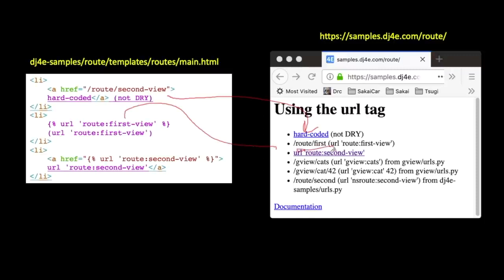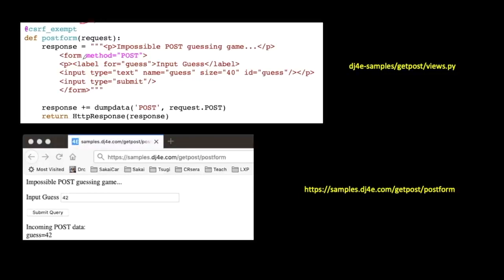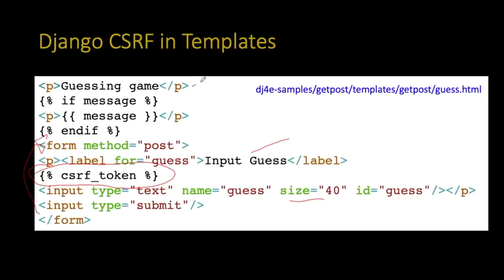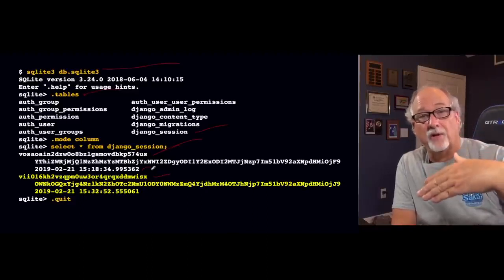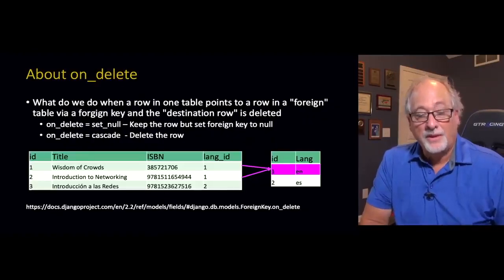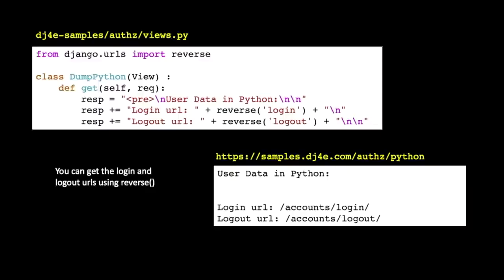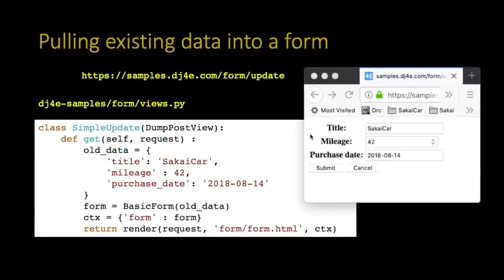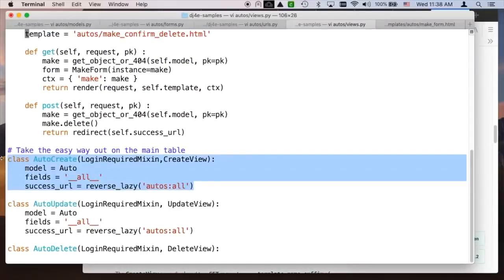Django О3 01